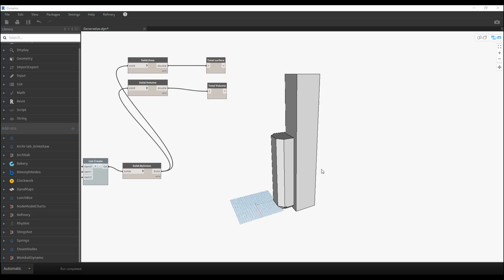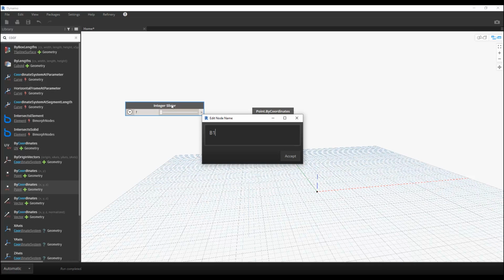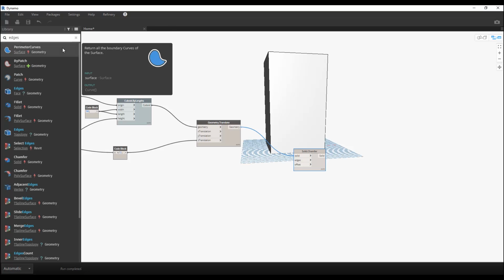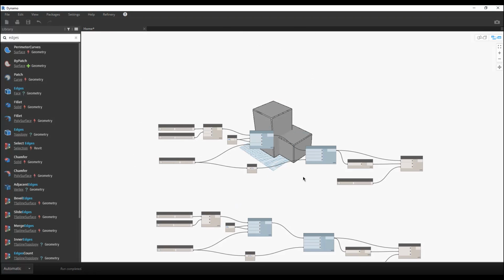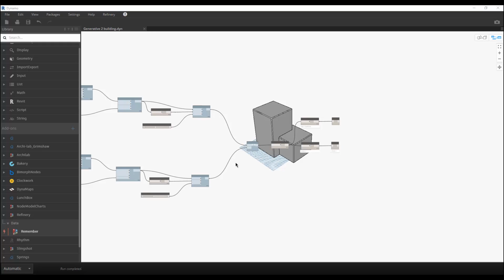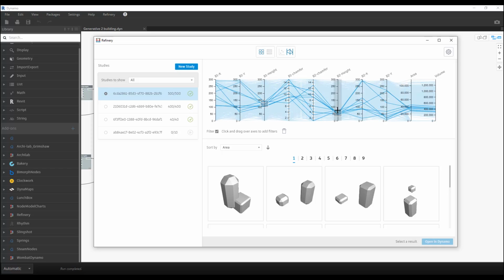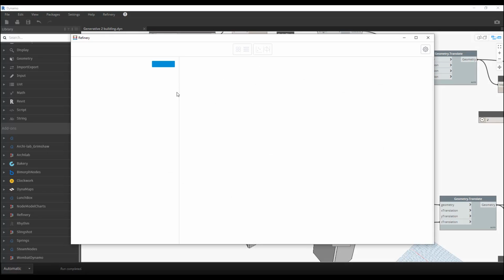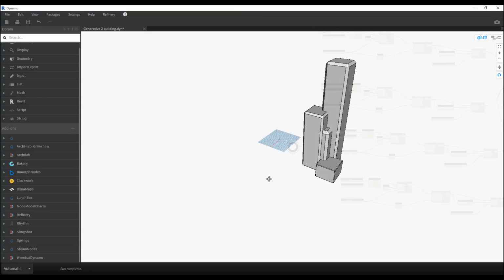Generative design for beginners! | Dynamo + Refinery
Have you ever think about Generative design? if yes, let's start to learn it!